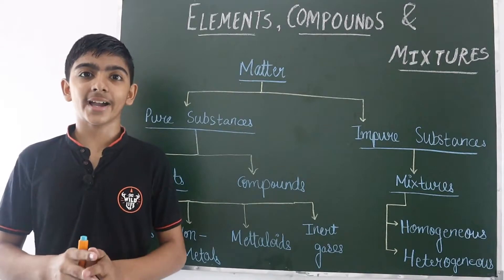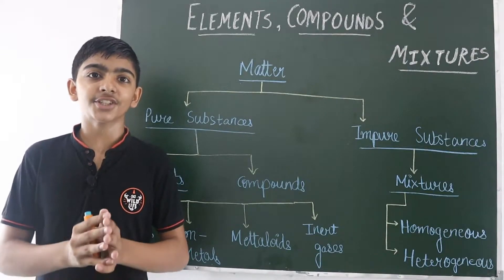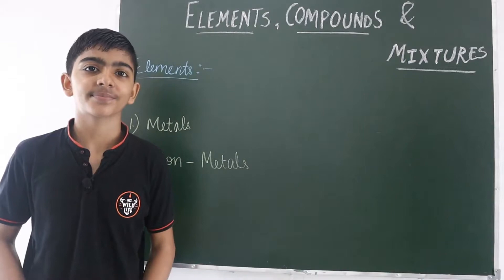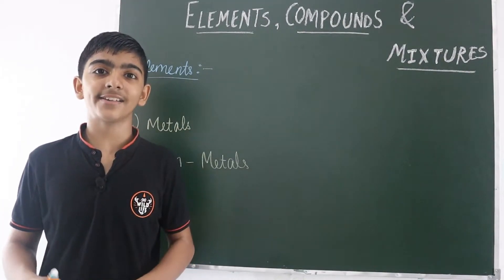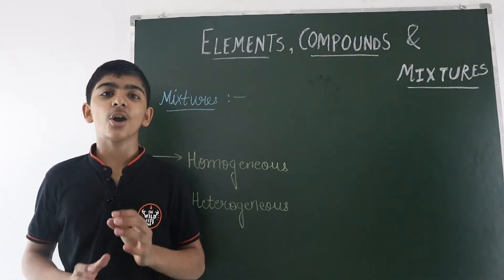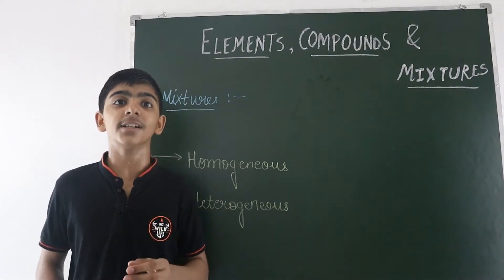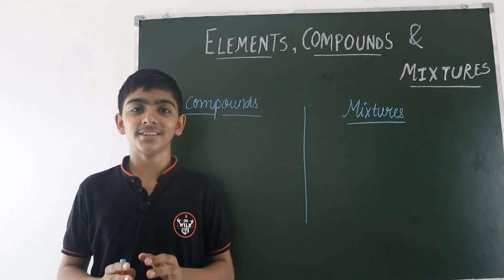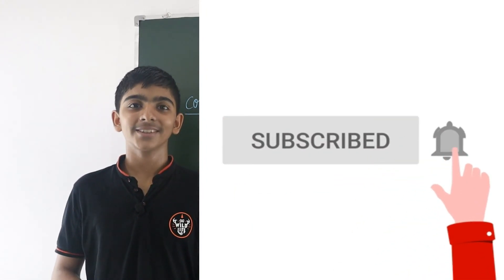Elements , Compounds and Mixtures || Class-8 || Learn with Madhu & Rajat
Hii Friends !!
In this video we discussed about a very basic chapter of chemistry which is the elements, compounds and Mixtures , all about its types, definitions and examples . Difference between them.

Twitter Join our telegram channel - Learn with Madhu
✨ 17 April 2020 - Channel Started
✨ 23 October 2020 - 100 Friends  (i know it took lott of time even after uploading daily vids, but that's the time we should never give up! )
✨ 19 April 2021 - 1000 Friends
✨ 22 February 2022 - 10,000 Friends
✨ 3 May, 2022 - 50,000 Friends
✅ Next Target - 100k Friends 🥺✌